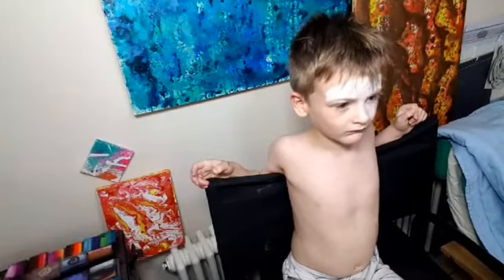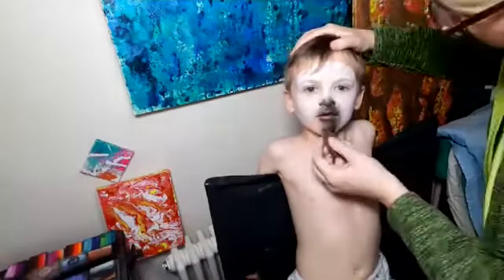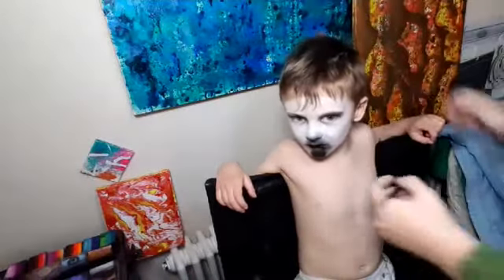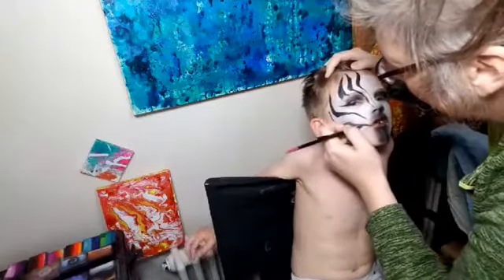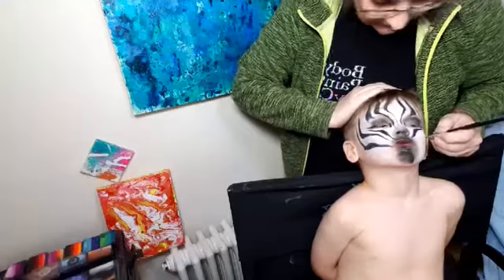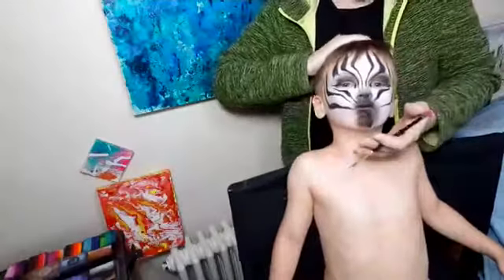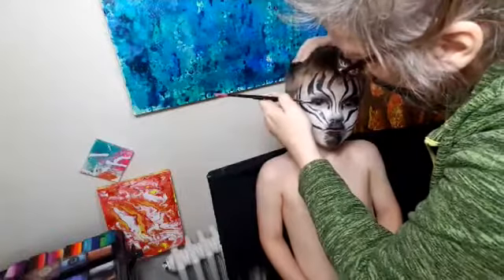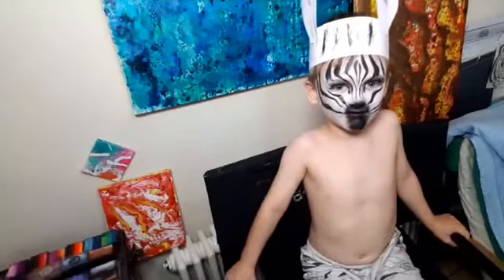Zebra facepaint live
Part of Lockdown homeschooling for my youngest. His reception class posts a book of the week & some suggested things to do, then we run with it.

As an ex zoo/ wildlife education officer, I often add in facts about real animals etc. And of course having been a professional face painter for 20 years we do that. This is mainly for the parents asking me how to do stuff!
I do lessons online as well as (when this is all clear) in person.

Youngest was delighted as usually I am out face painting a lot as its my jpb, so I ration his home paints. But now he's my sole model (and, of course, is fast becoming bored at being a model).